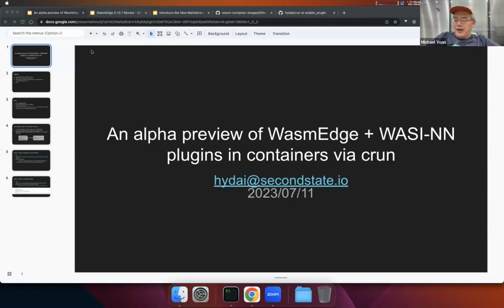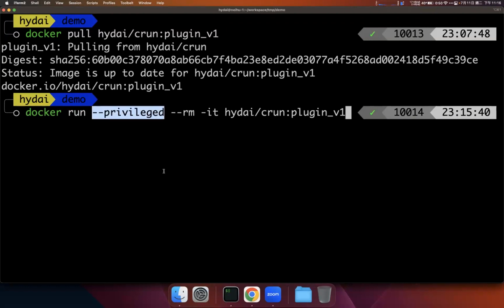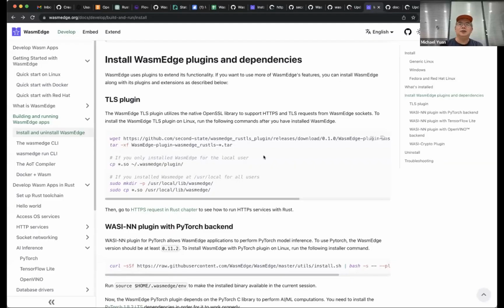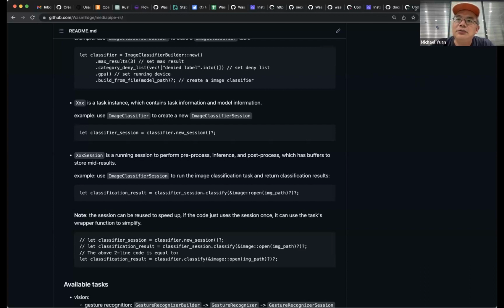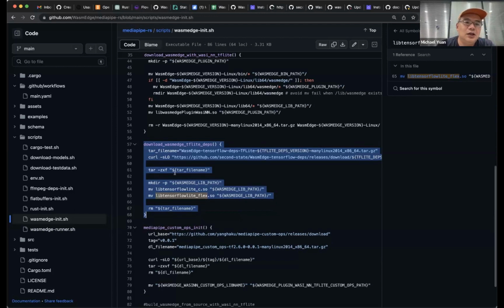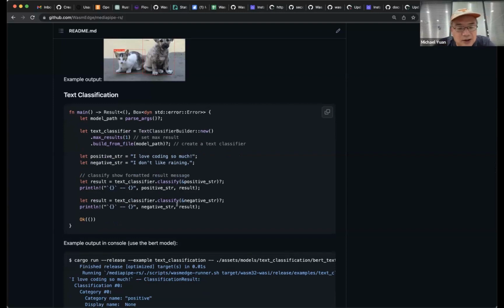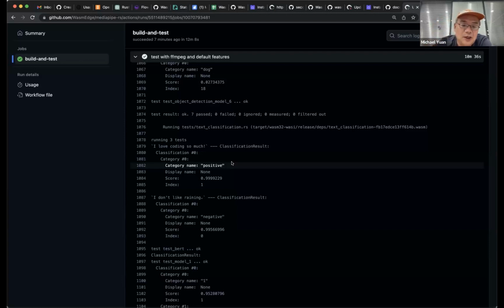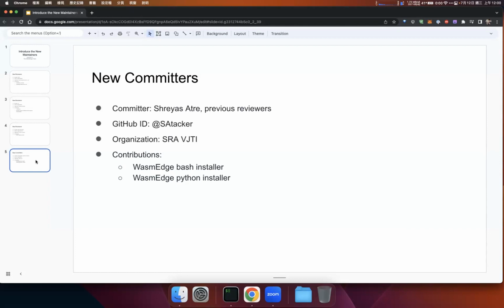WasmEdge Community Meeting #21 (crun manages WasmEdge &plugins, mediapipe, new maintainers)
Introduction : (00:00)
Use crun to manage WasmEdge and its plugins – Hydai: (02:42)
Mediapipe-rs demo - Michael Yuan: (14:42)
Introducing new maintainers - Hydai: (52: 00)